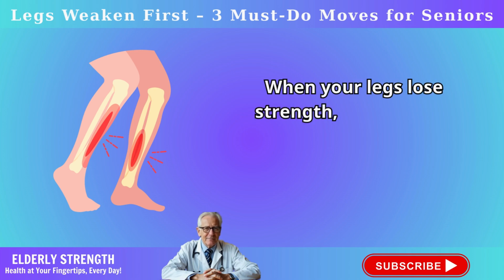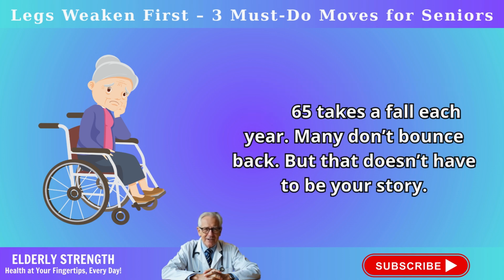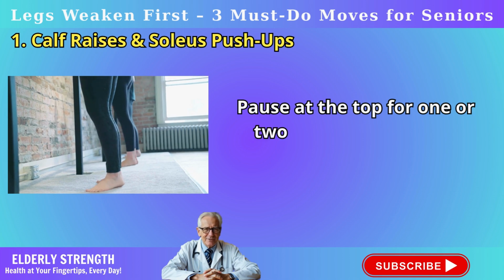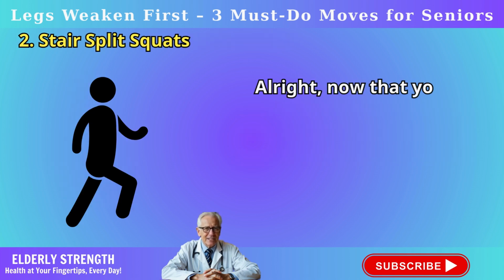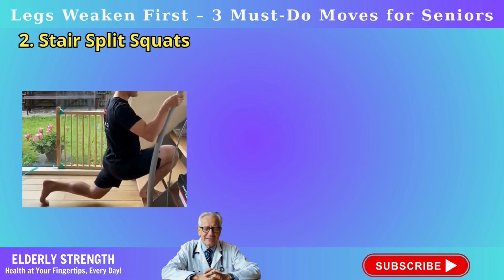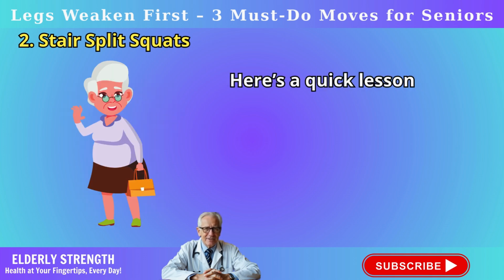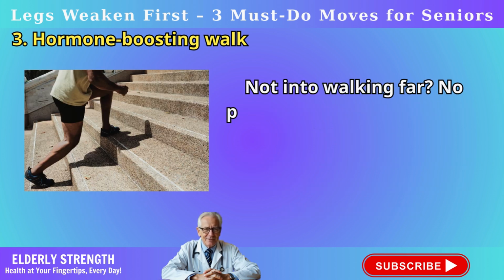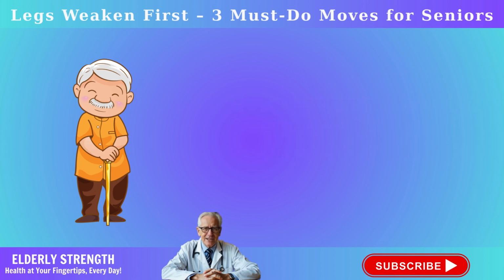SENIORS, WARNING! Legs Weaken First: 3 Exercises Every Senior Must Do! | Senior Health tips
Weak legs aren't just about age—they’re a serious health warning.
In this video, you’ll learn 3 simple yet powerful leg exercises that help:
– Strengthen your calves and thighs
– Improve balance and coordination
– Lower fall risk and support blood sugar

🎯 No gear, no gym—just 2 minutes a day from home.

👉 If you're over 60 (or care for someone who is), this could be a game-changer.
📌 Daily movement = long-term independence.

🔍 Video References:
– Gillen JB, et al. “Breaking up prolonged sitting reduces postprandial glucose and insulin responses.” Journal of Applied Physiology. 2021.
– Hamilton MT, et al. “Localized soleus muscle activity lowers blood glucose independent of exercise and insulin.” iScience. 2022.
– Veronese N, et al. “Magnesium and muscle performance in older persons: a systematic review.” Nutrition. 2014.
– Moore E, et al. “Cobalamin (Vitamin B12) Deficiency in Elderly People.” Age and Ageing. 2012.
– Hin H, et al. “Low serum vitamin B12 concentrations in older people are associated with reduced physical performance.” Journal of Gerontology A: Biological Sciences and Medical Sciences. 2006.
– Smith AD, Refsum H. “Homocysteine, B vitamins, and cognitive impairment.” Annual Review of Nutrition. 2016.
– Suzuki M, Itokawa Y. “Effects of thiamine supplementation on exercise-induced fatigue.” Metabolic Brain Disease. 1996.
– Suter PM. “Micronutrient deficiencies in the elderly—impact on health and well-being.” Forum of Nutrition. 2005.
– CDC. “Older Adult Falls Data.” Centers for Disease Control and Prevention. 2023.
– Sherrington C, et al. “Exercise for preventing falls in older people living in the community.” Cochrane Database of Systematic Reviews. 2019.
– Liu-Ambrose T, et al. “Falls-related injury prevention in older adults: strategies for translating knowledge into practice.” British Journal of Sports Medicine. 2014.